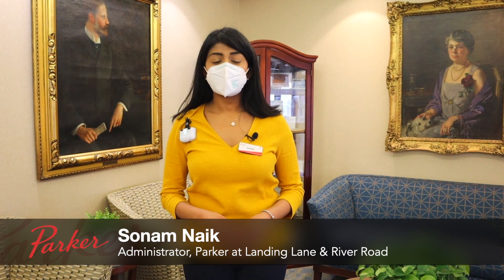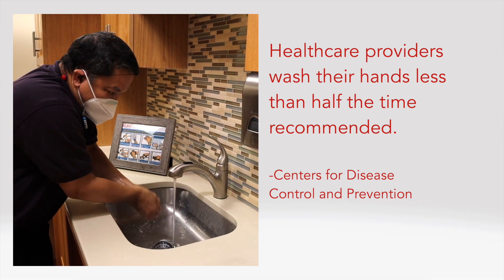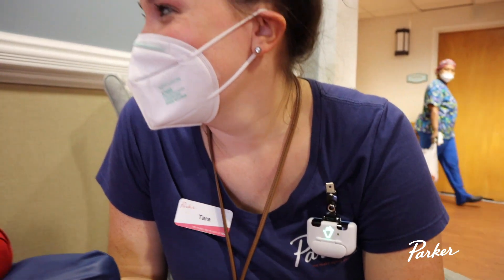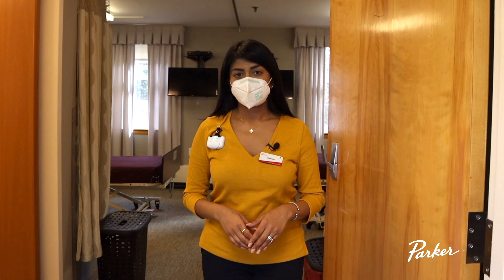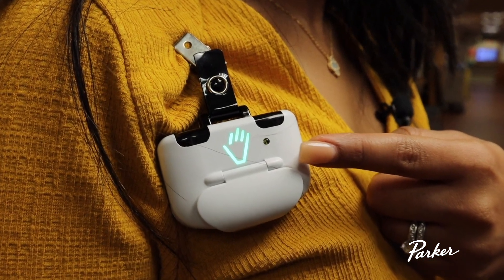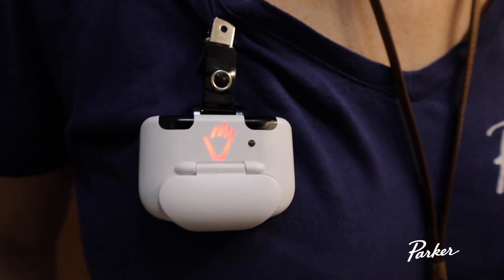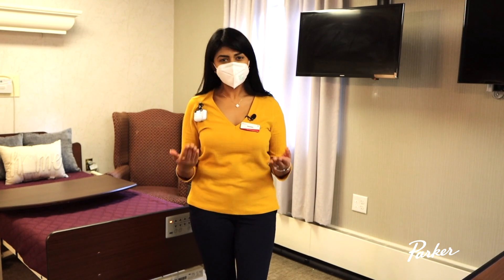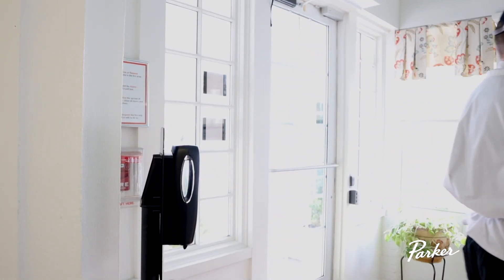BioVigil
This video is about BioVigil, new technology that has been implemented at all Parker locations that monitors handwashing to ensure infection control.